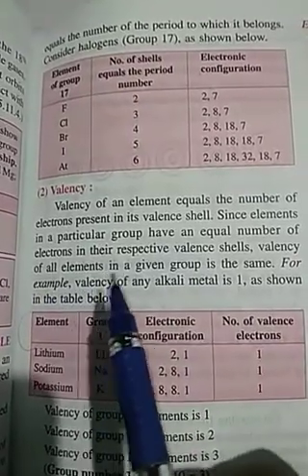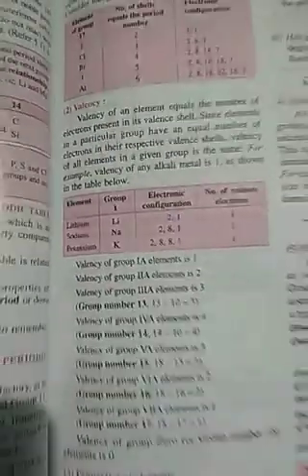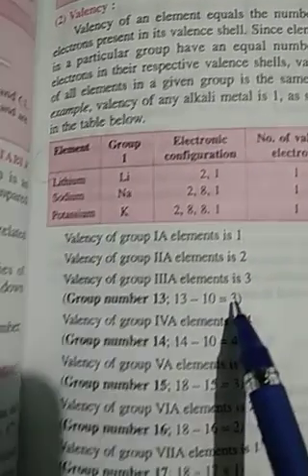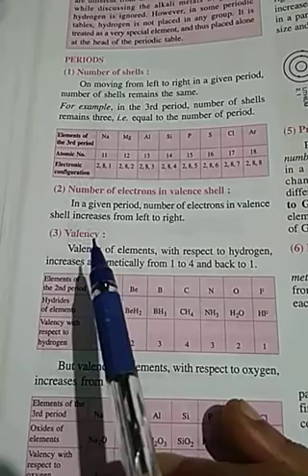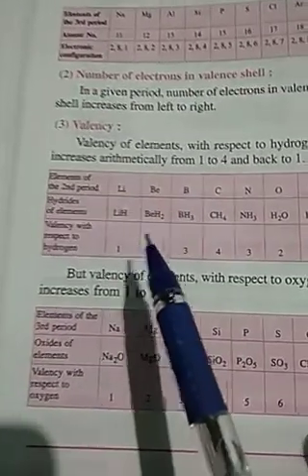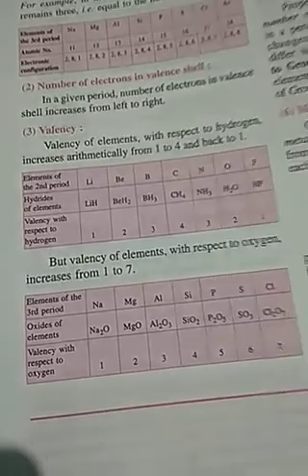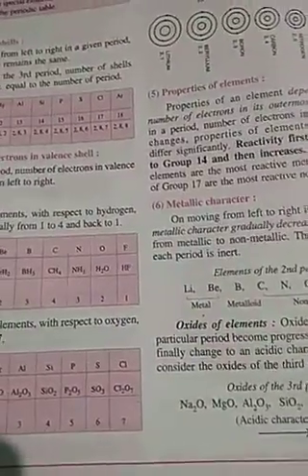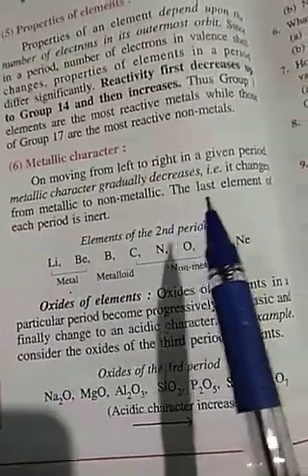Class -9 , Subject - Chemistry , Chapter -5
JAYRAM BHARADWAJ
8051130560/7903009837